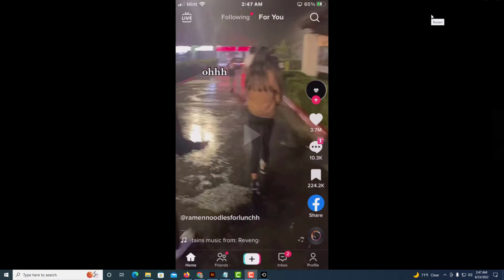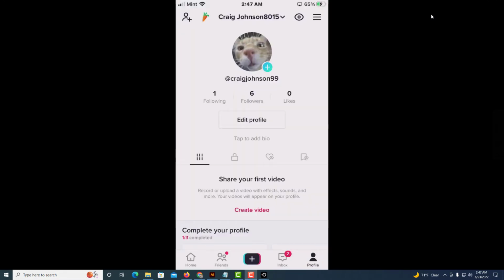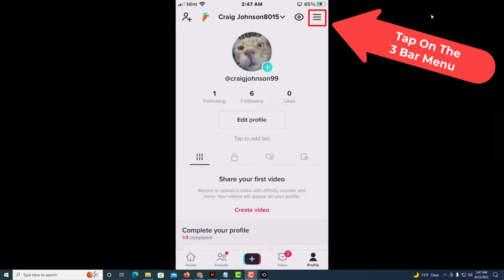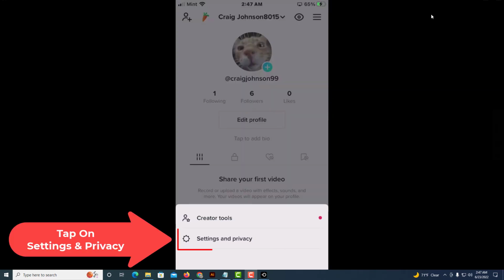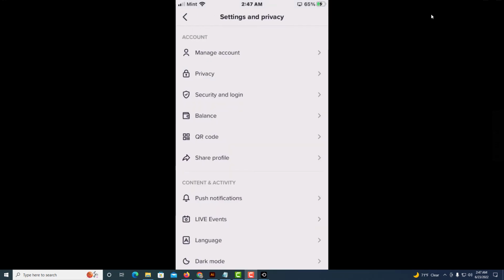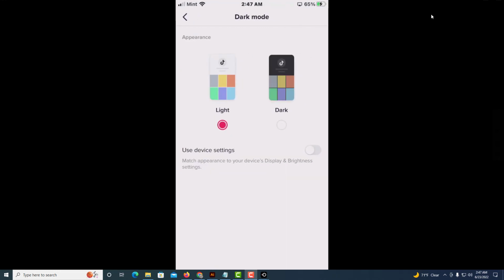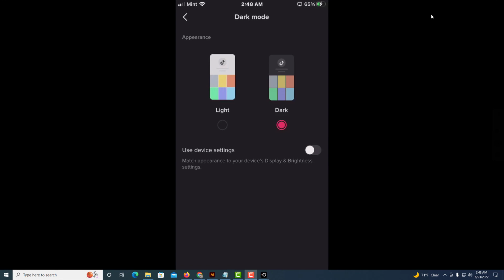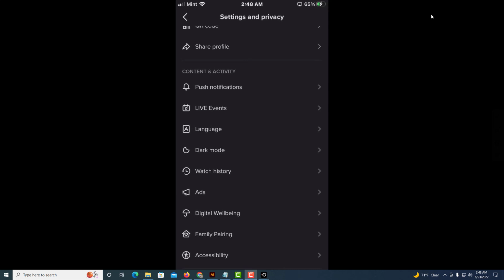TikTok: How To Enable Dark Mode On The TikTok App | Mobile | *2022*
This is a video tutorial on how to enable dark mode on TikTok app. I will be using an Apple IPhone SE but the steps should be similar on other devices.

Simple Steps
1. Open the TikTok app.
2. Tap on the "Profile icon in the lower right corner.
3. Tap on the "3 Bar Hamburger Menu" in the upper right corner.
4. Tap on "Settings and Privacy".
5. Scroll down to where you see "Dark Mode" and tap on it.
6. Toggle on "Dark Mode".

Chapters
0:00 How To Enable Dark Mode On TikTok
0:19 Open The TikTok App
0:29 Tap On The Profile Icon
0:39 Tap On The 3 Bar Hamburger Menu
0:49 Tap On Settings And Privacy
0:59 Tap On Dark Mode
1:09 Tap On Dark